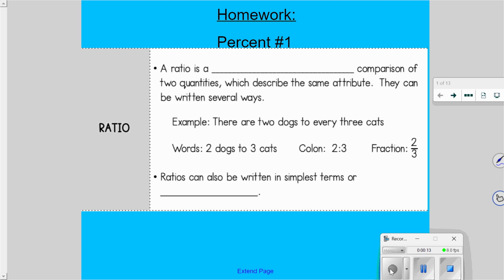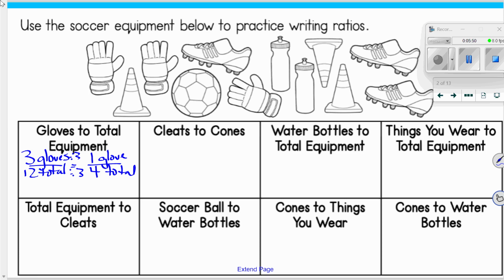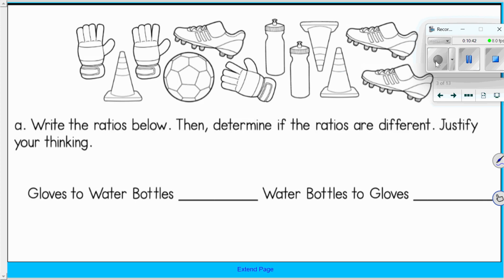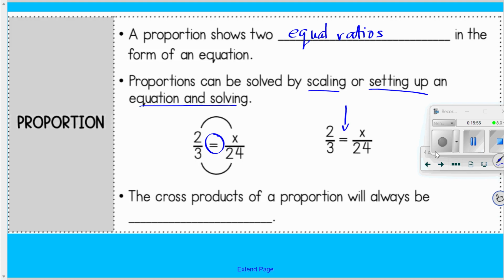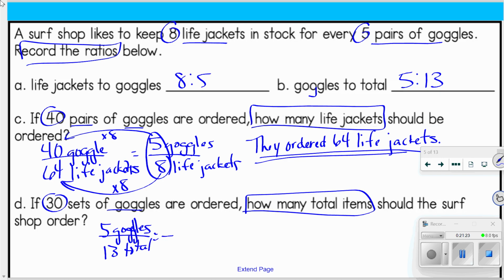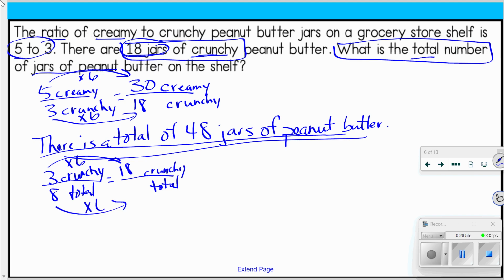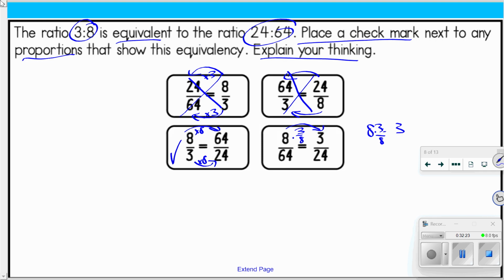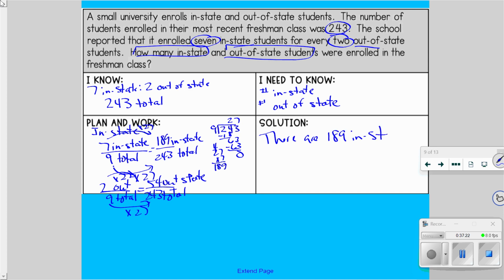KMS 7th Grade Math/Accelerated 7-8 Math Percent #1 - Ratios and Proportions